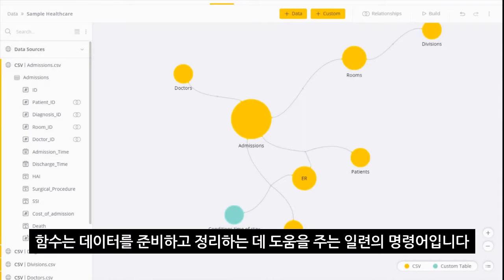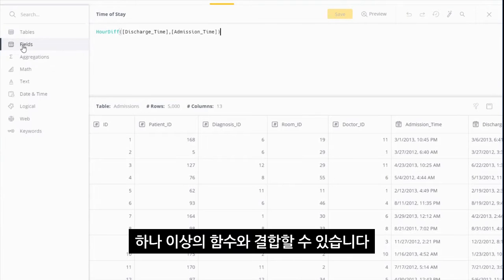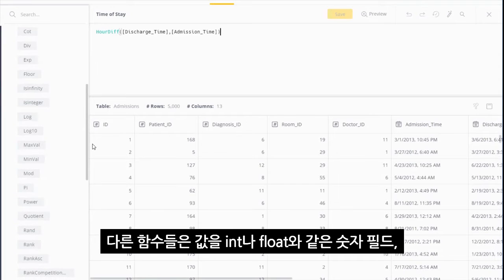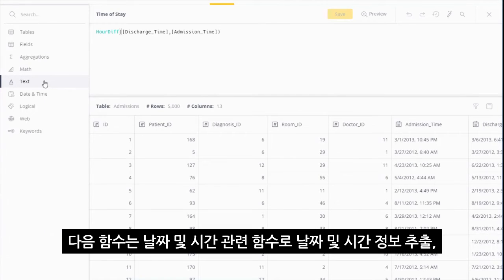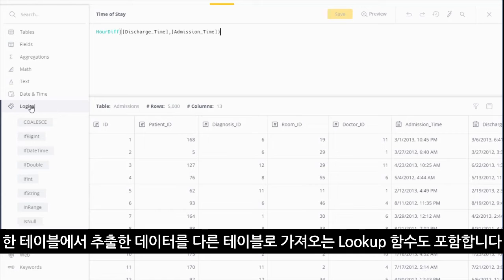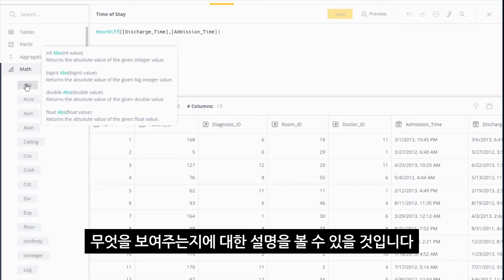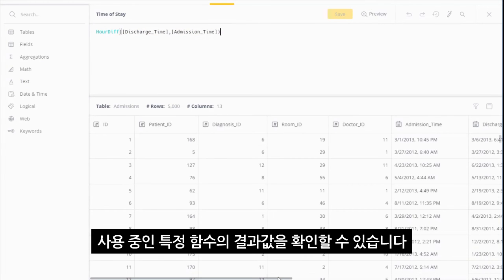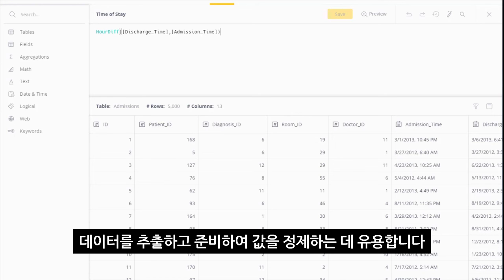[Sisense 데이터 모델 준비 4강] 함수 소개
[데이터 모델 준비 4강] Sisense에서 활용 가능한 함수에 대해 알아보세요.

'데이터 모델 준비'는 1강부터 7강까지 총 7개의 강의로 구성되어 있습니다.

(블로그 댓글 창을 통해 궁금한 점을 문의해 주세요^^)